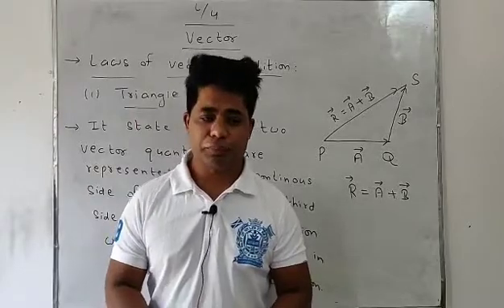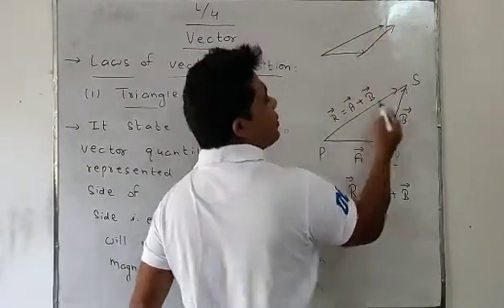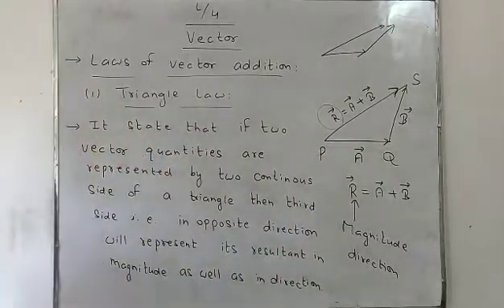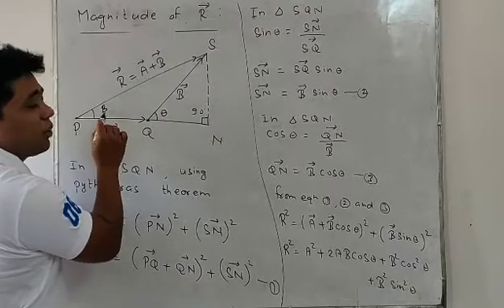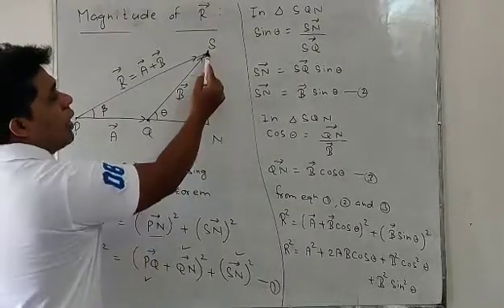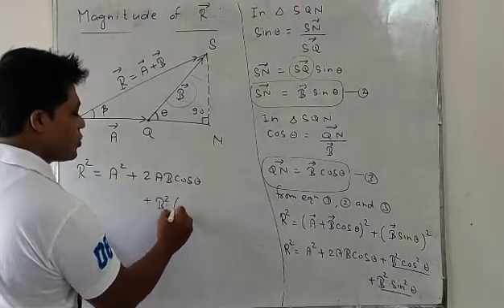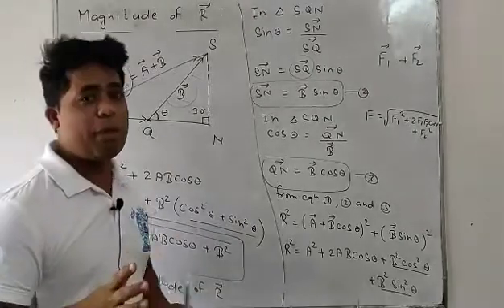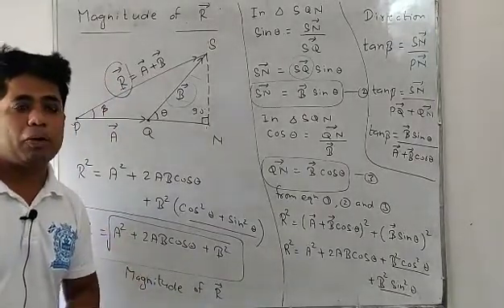Laws of vector addition / triangle laws of vector addition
11 class / motion in plane